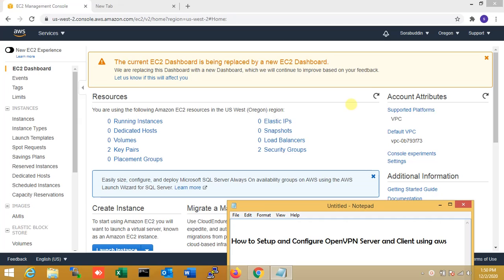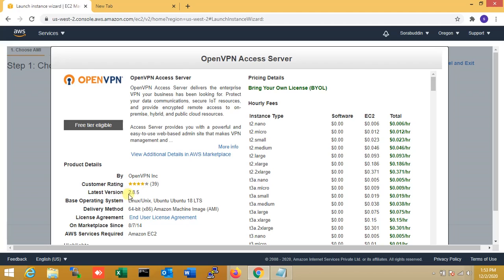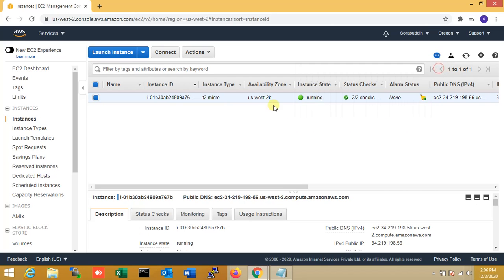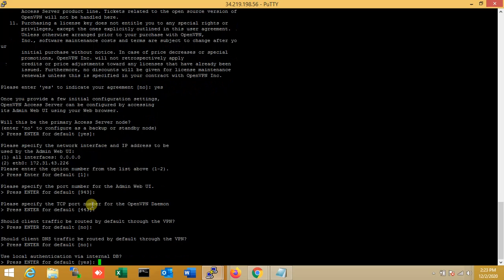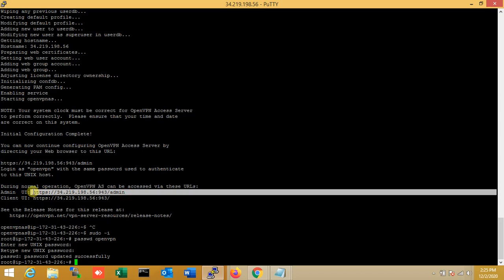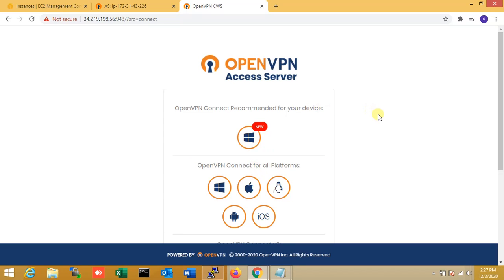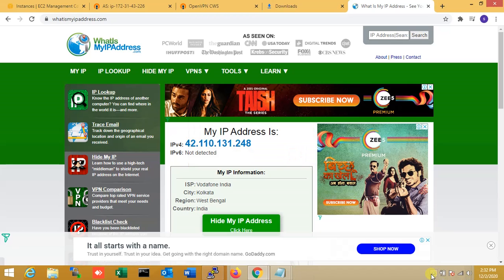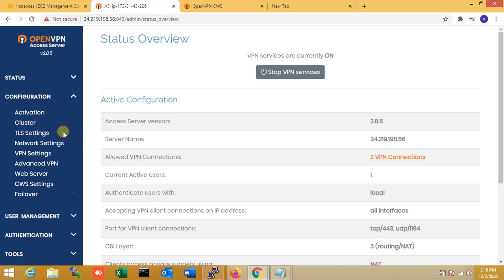how to setup & configure openvpn server and client using aws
apt update && apt -y install ca-certificates wget net-tools gnupg
echo "deb focal main" /etc/apt/sources.list.d/openvpn-as-repo.list
apt update && apt -y install openvpn-as

firewall port allow :1194